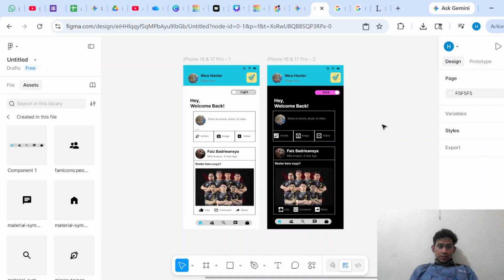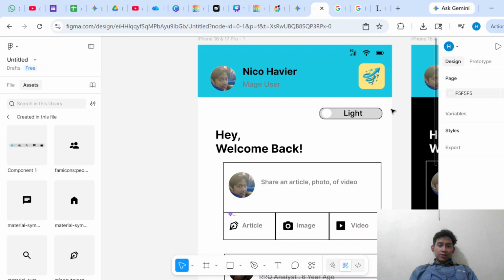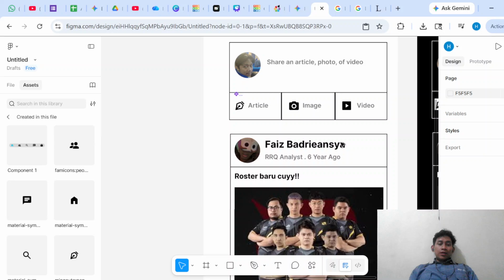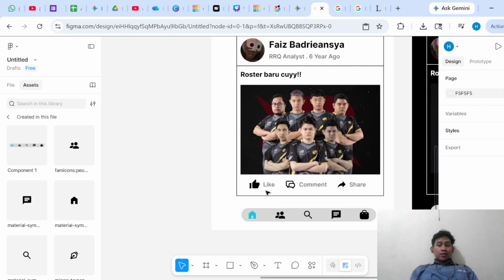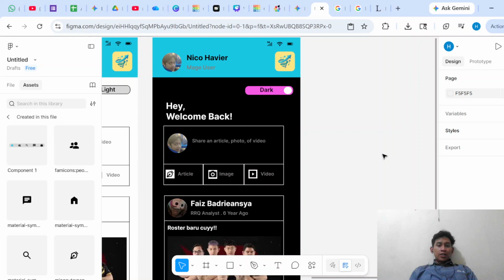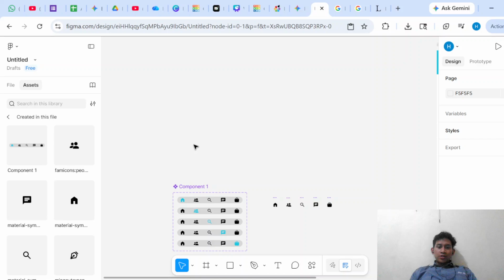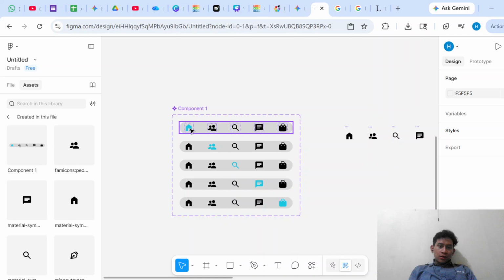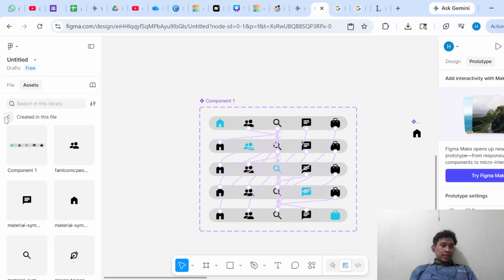202432044_Dzaky Hilmy Haidar_Prak 1_UI UX Design E